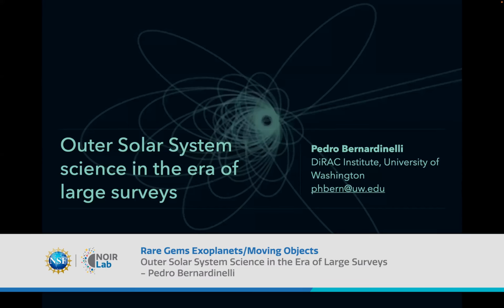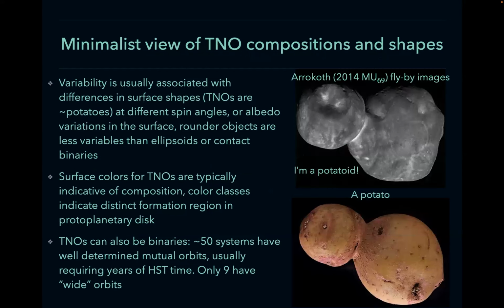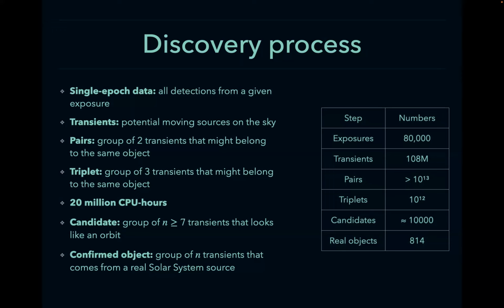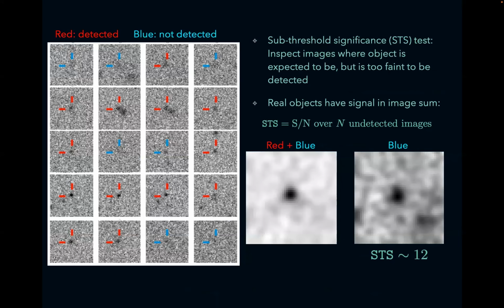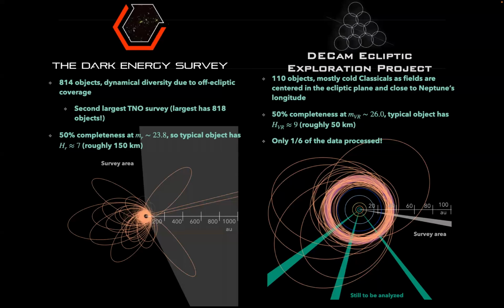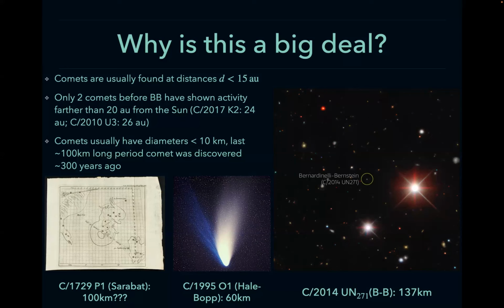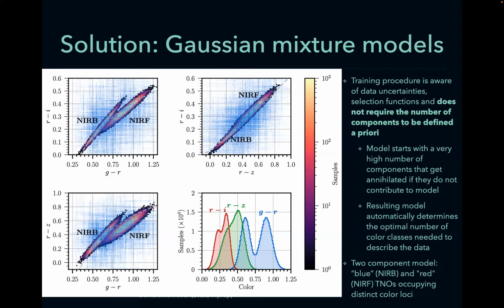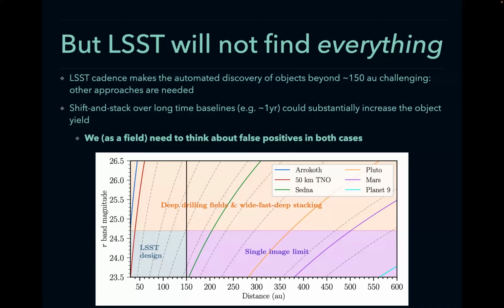Outer Solar System Science in the Era of Large Surveys - Rare Gems